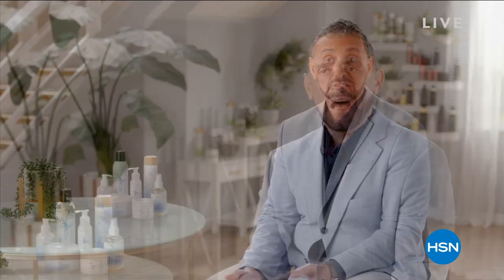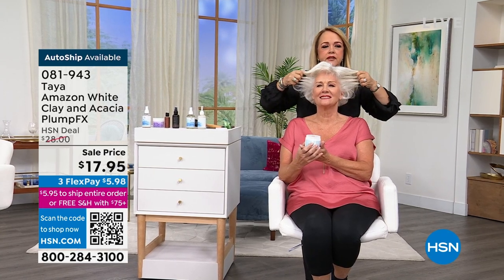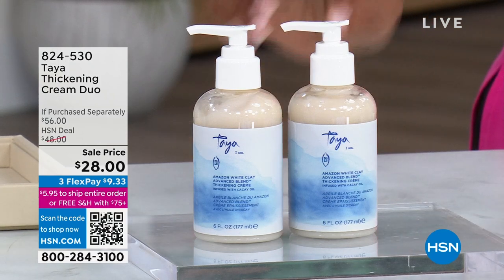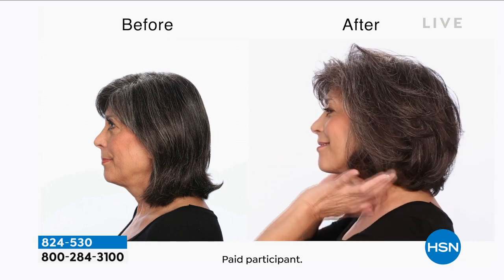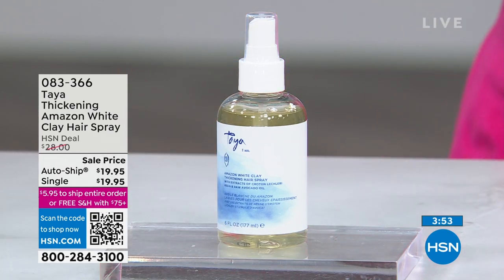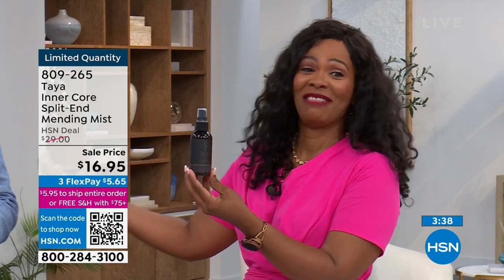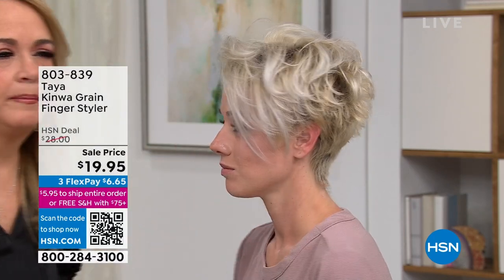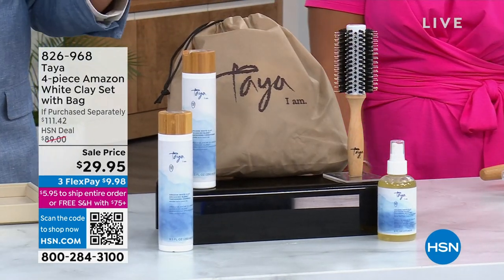HSN | Taya Beauty Hair Care 03.07.2023 - 11 AM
Haircare with botanical benefits